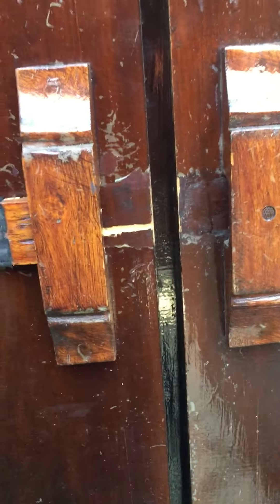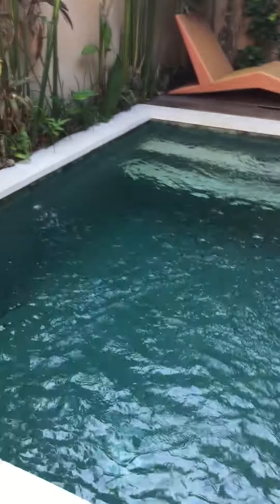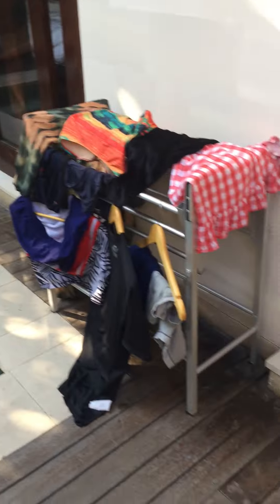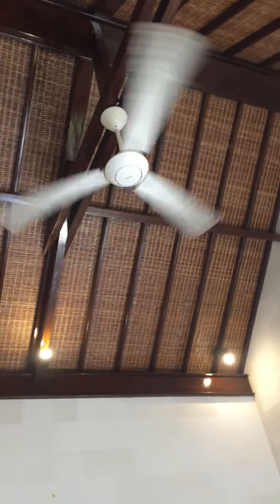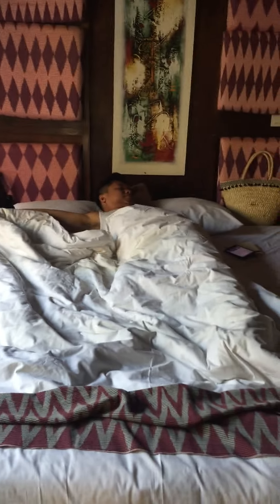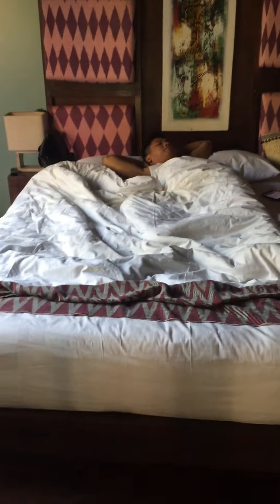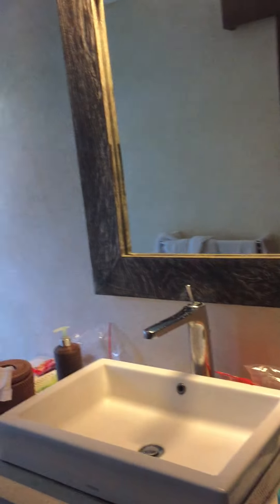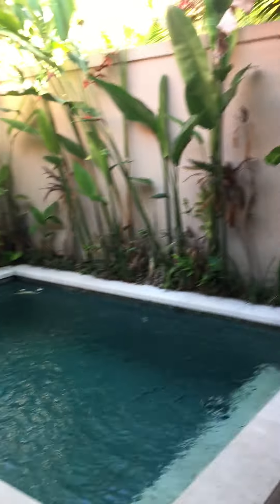Bali Villa Tour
Just a random villa tour where we stayed in Bali. One of my fave room tours!